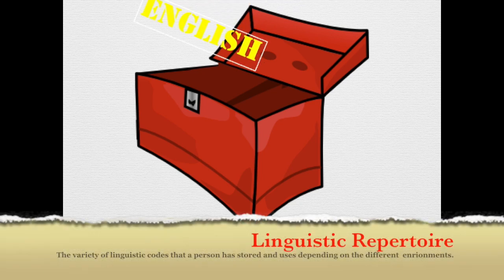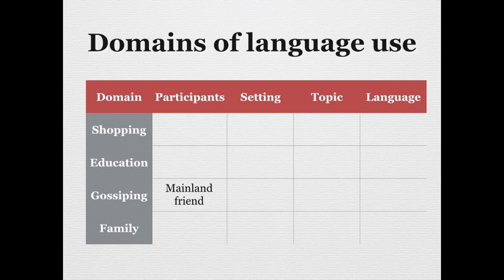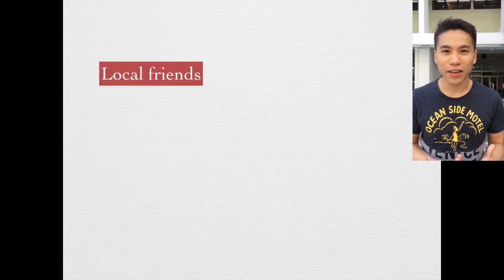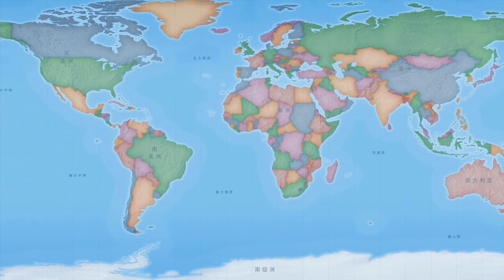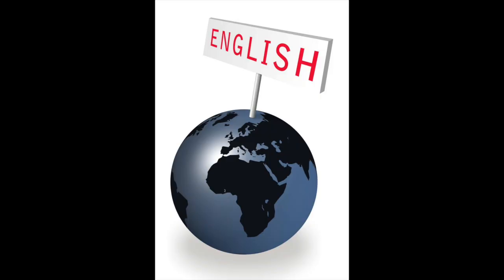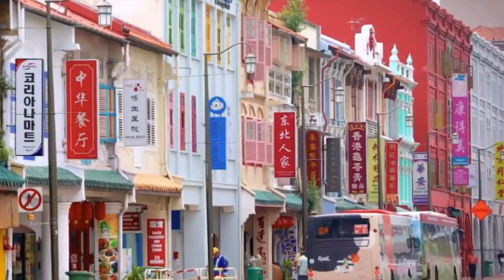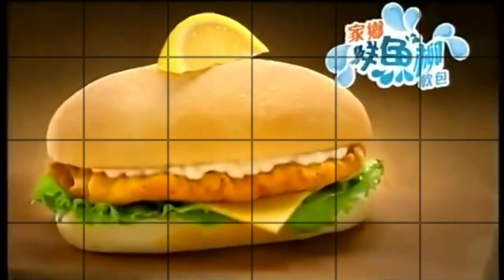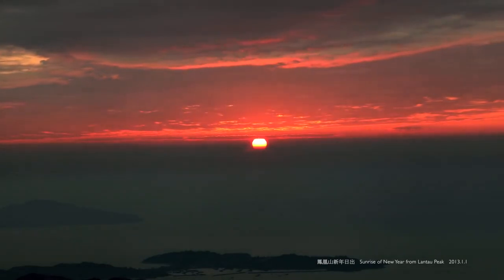Language choice in multilingual communities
This video serves as a pre-class self-study material for students to get familiarized with the sociolinguistic topic “language choice in multilingual communities”. The target students of the video are Form 5 students enrolled in EMI schools in Hongkong. In this video, we have introduced four key concepts: linguistic repertoire, domains of language use, diglossia, and code switching. Different kinds of multimodal resources are used to enrich the content and help students understand the concepts easily: videos (including ads, interviews and TV programs), pictures, flashes and maps. The video is created and filmed in the HK context:interview of local HKU student and Pilipino helper, the 33th Hongkong Film awards and Hongkong KFC advertisement. To equip HK students with better knowledge about neighboring areas and prepare them for greater chances there, examples of Shanghai and Singapore are also introduced. Throughout the video, some interactive tasks are also provided to engage the viewers, and they are required to submit their answers to teachers' emails before class.
Group members: Angela, Echo, Elise, Forest, Joanne and Lumos.